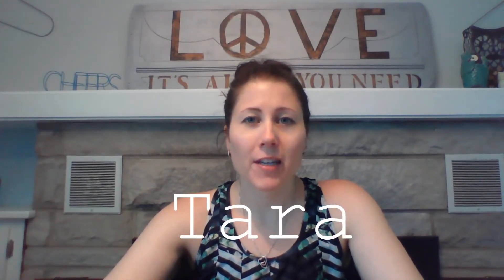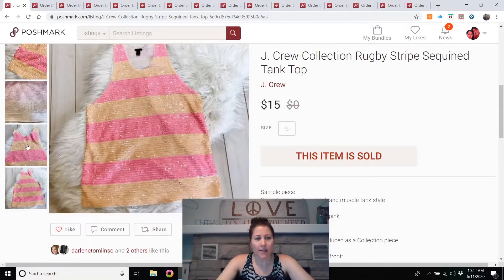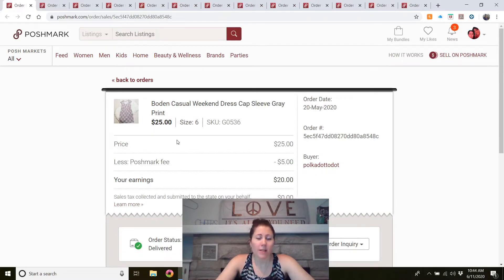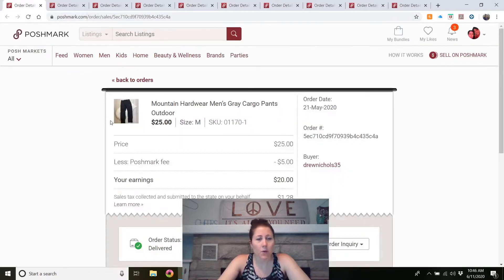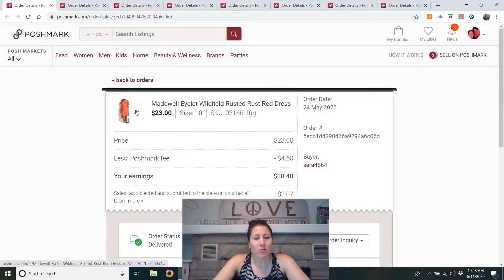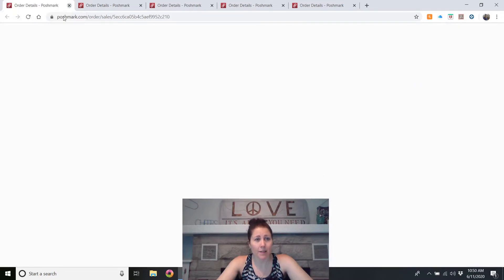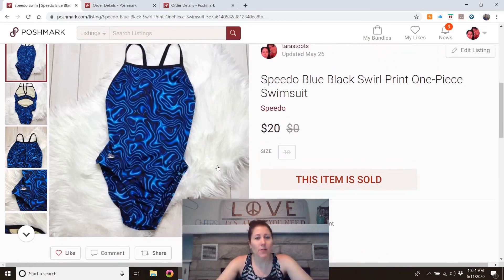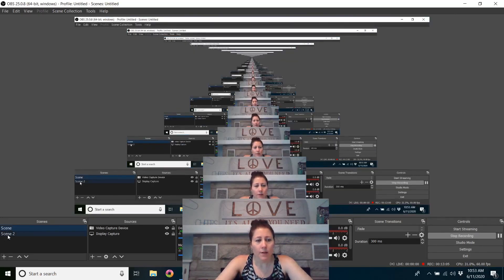Poshmark What Sold May 20 to May 26 | Making Money Online as a Reseller